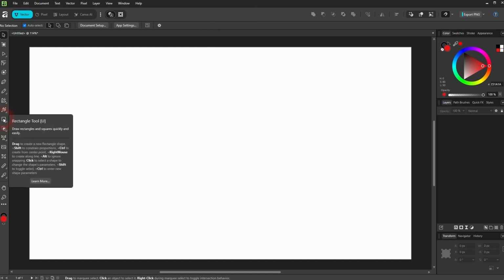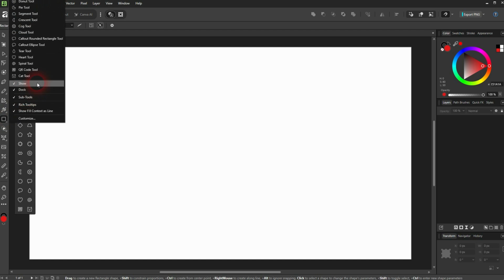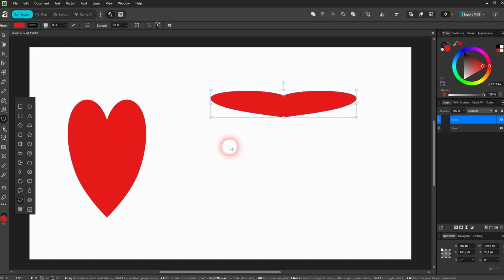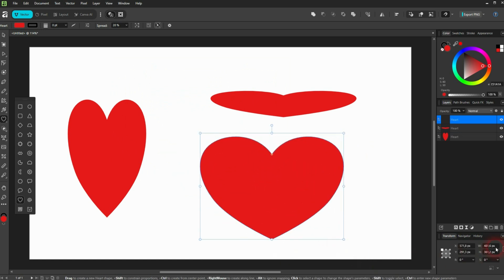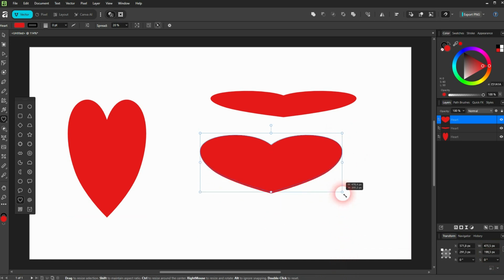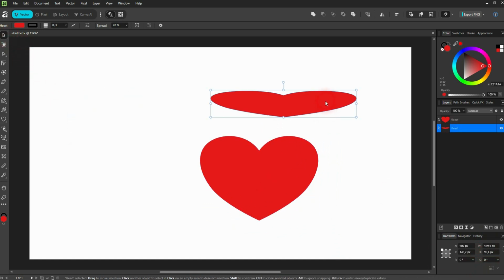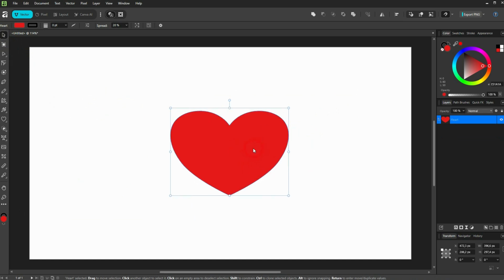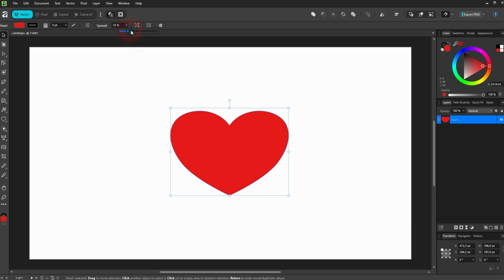How to Use the Heart Tool in Affinity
Learn Affinity in 365 days - day 68: In this tutorial I'll show you how to use the Heart Tool in Affinity.